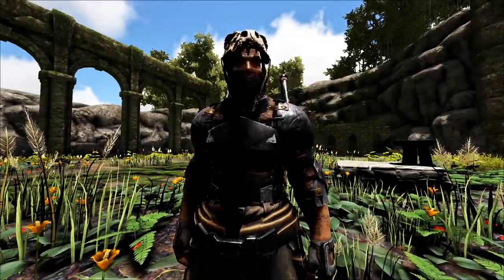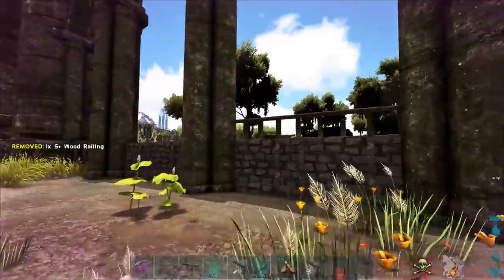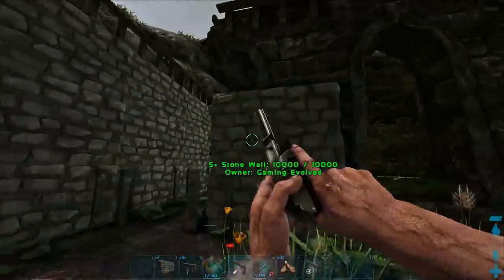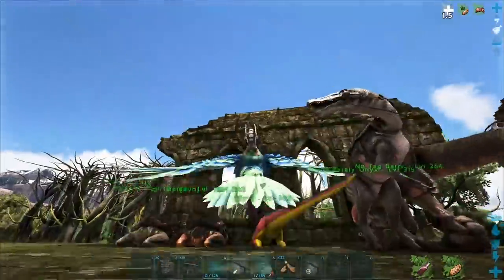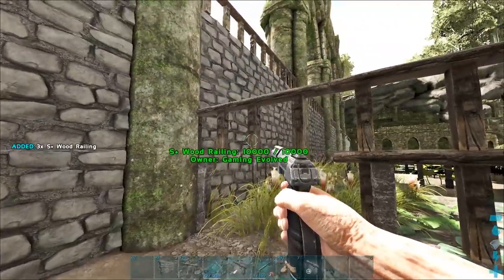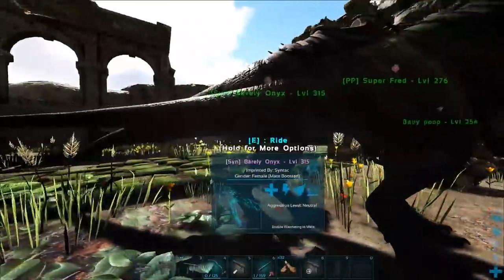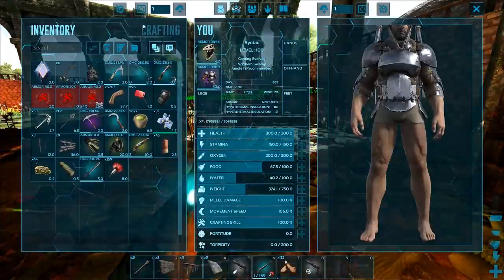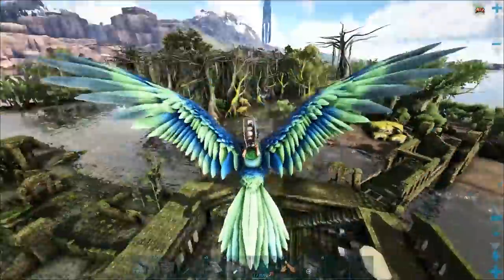DINO STORAGE PEN BUILT INTO SWAMP CASTLE RUINS! - Ark: RAGNAROK [DLC Gameplay S3E77]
DINO STORAGE PEN BUILT INTO SWAMP CASTLE RUINS! - Ark: RAGNAROK [DLC Gameplay S3E77] W/ SYNTAC